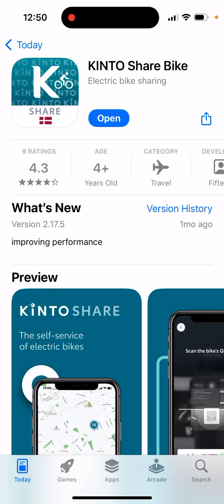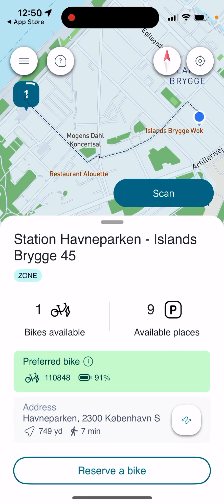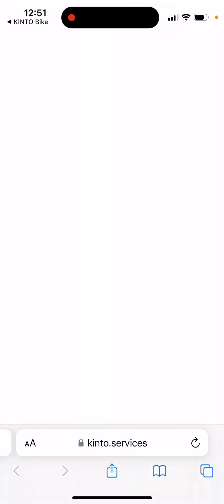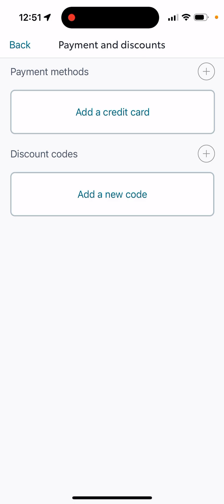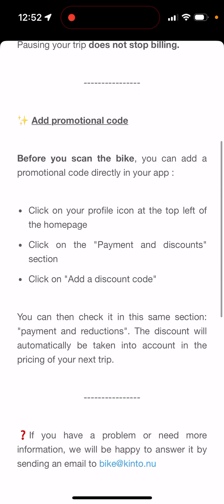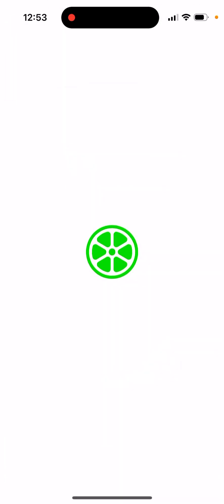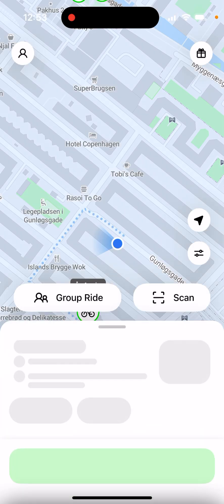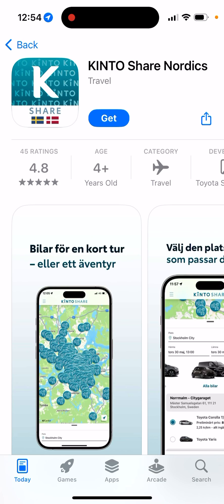KINTO SHARE BIKE app - overview